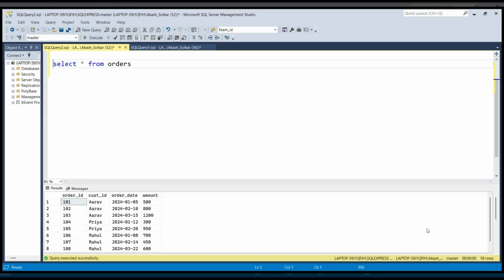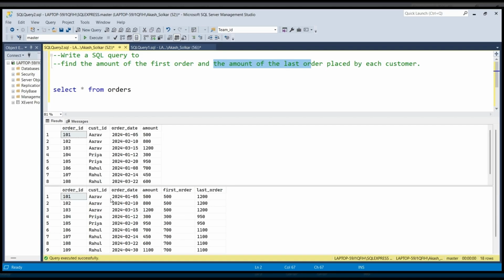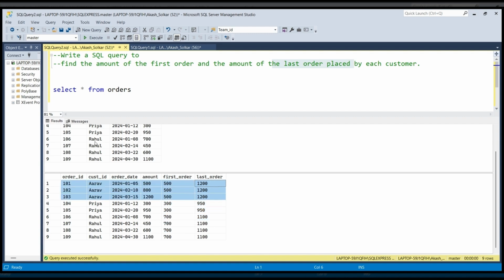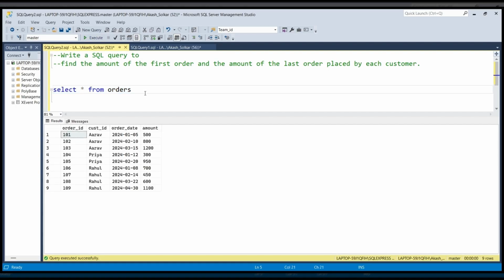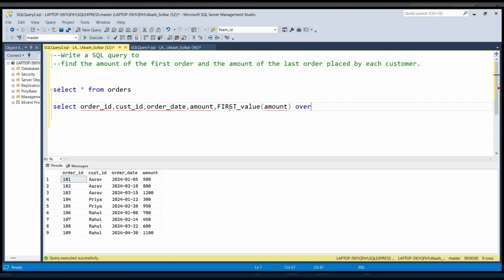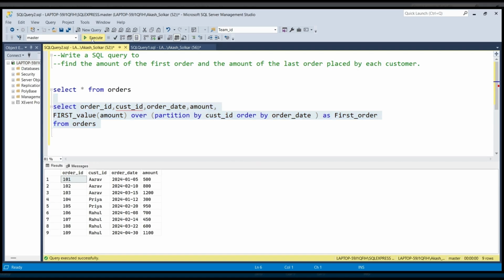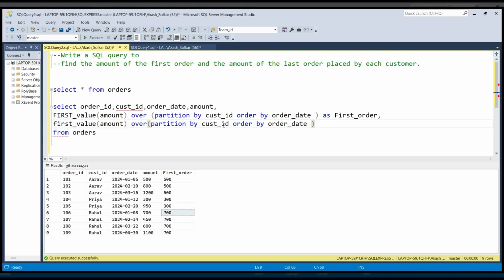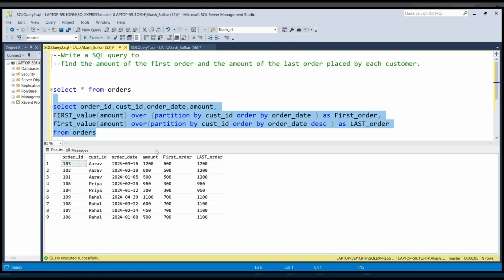SQL Interview Question | 24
🚀 SQL Interview Question | 24 | Find the First and Last Order Amount for Each Customer

In this video, we'll solve a real-world SQL interview question frequently asked in Data Engineer, Data Analyst, and Business Intelligence interviews.

📝 Problem Statement

Given an Orders table containing customer order details, write a SQL query to find the amount of the first order and the amount of the last order placed by each customer based on the order date.

We'll solve this problem using SQL Window Functions and explain the logic step by step.

✅ How to use FIRST_VALUE() in SQL
✅ Understanding PARTITION BY and ORDER BY
✅ Window Functions explained with a real-world example
✅ Alternative interview approach using ROW_NUMBER()
✅ Tips for writing optimized SQL interview solutions

Scripts:

    cust_id VARCHAR(50),
    order_date DATE,
    amount INT

INSERT INTO orders (order_id, cust_id, order_date, amount)
VALUES
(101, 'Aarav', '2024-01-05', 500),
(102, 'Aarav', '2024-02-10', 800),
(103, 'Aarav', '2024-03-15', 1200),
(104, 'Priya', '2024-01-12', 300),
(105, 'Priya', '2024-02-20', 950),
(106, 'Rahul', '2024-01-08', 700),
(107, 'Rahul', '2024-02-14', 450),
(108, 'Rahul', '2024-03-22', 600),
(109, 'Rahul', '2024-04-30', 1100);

This question is commonly asked in interviews for:

Cognizant
Accenture
Capgemini
Infosys
TCS
Wipro
Deloitte
EY
PwC
IBM
HCLTech
LTIMindtree
Tech Mahindra
JP Morgan
Deutsche Bank
Morgan Stanley

Whether you're preparing for SQL interviews, Data Engineering, Data Analytics, Power BI, or Database Developer roles, this video will help you strengthen your SQL and window function concepts.

👍 If you found this video helpful:

Comment your SQL solution or any questions below 💬